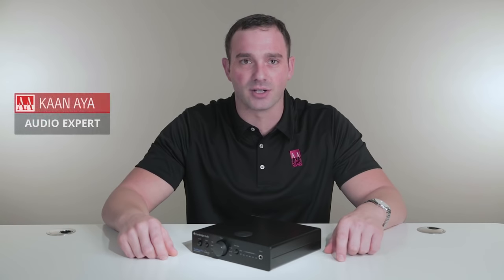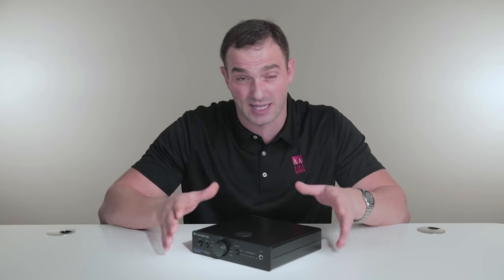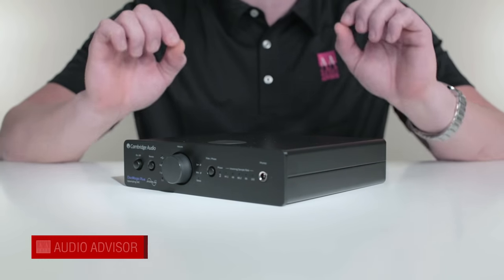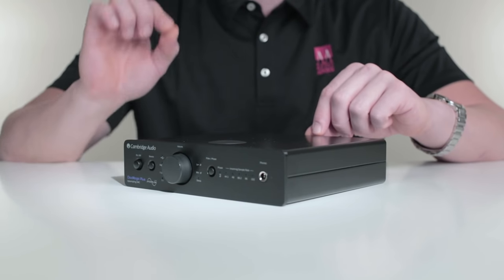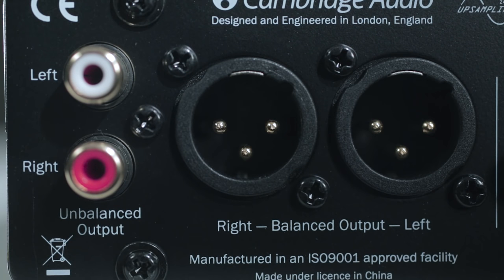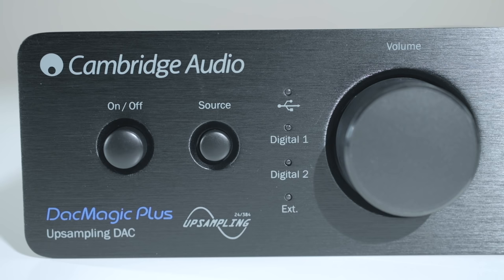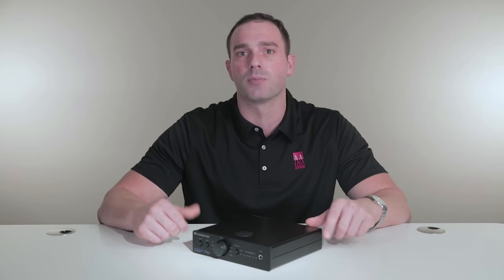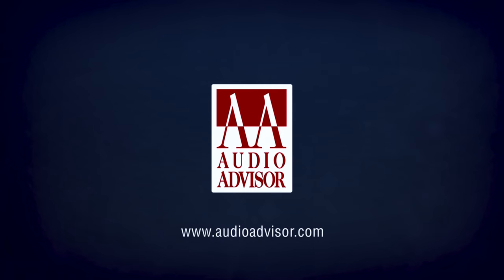Cambridge Audio DacMagic Plus Digital to Analog Converter – Audio Advisor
With the DacMagic Plus, Cambridge once again sets a new benchmark for audiophile excellence at a more than affordable price. This upgrade of the wildly successful original DacMagic adds advanced Wolfson DACs, an asynchronous USB input, and the new preamp mode. Our audio expert gives us the lowdown on this high-value digital component.